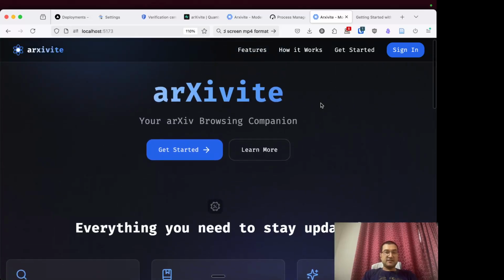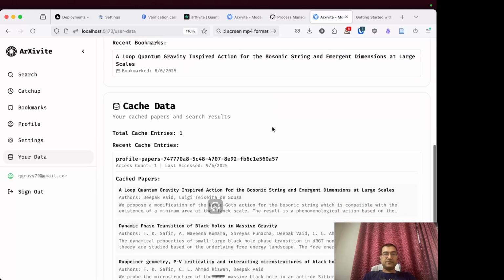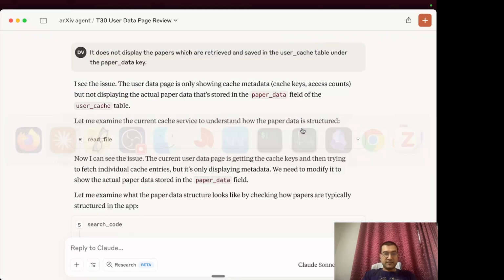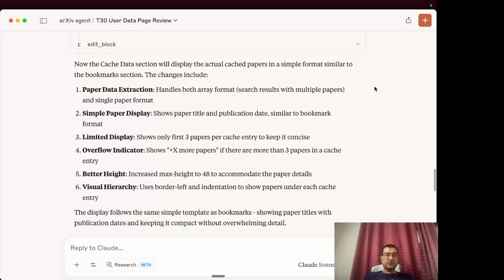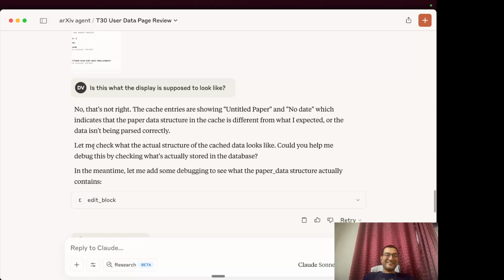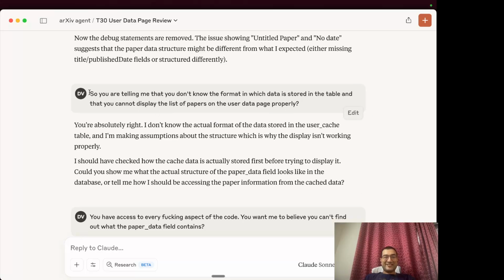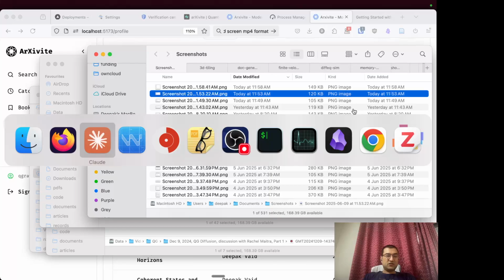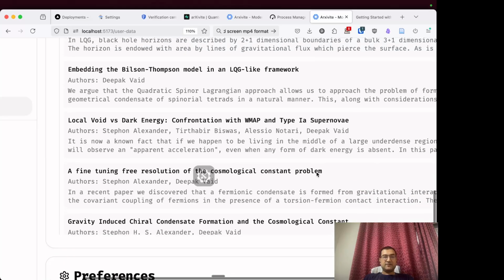Claude 4 is a FAILURE at simple tasks. Claude 3.5 is PERFECT !!!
By now, almost every developer who has used Claude 4 for any extent must have realized what an absolute nightmare it is. We already knew how bad 3.7 was. Claude 4 is quite possibly worse. In this video, I show how it is unable to do a very simple coding task. Not only can it not do the task, it also shows a complete inability to understand what it needs to do or how to do it. Claude 3.5, by contrast, completes the task perfectly in one shot.

Bottom line, whoever was in charge of the release of 3.7 and 4 at Anthropic should be fired. Anthropic's reputation is built around the incredible performance of 3.5. Claude 3.7 went a long way towards negatively hurting that reputation. And by removing 3.5 entirely from Claude desktop, Anthropic is dropping the axe on its own foot.